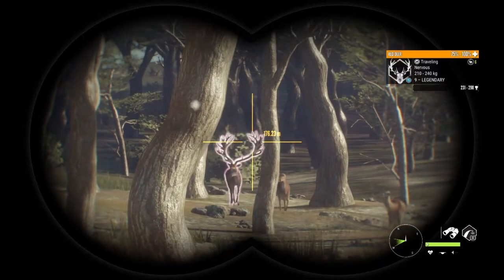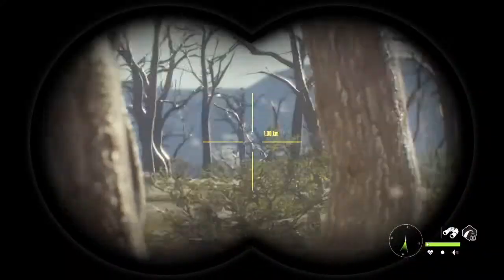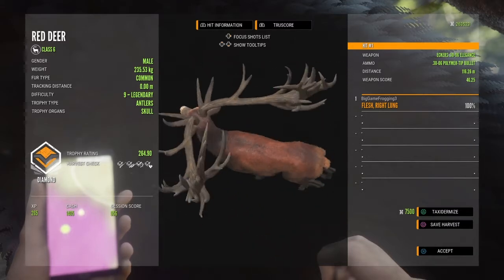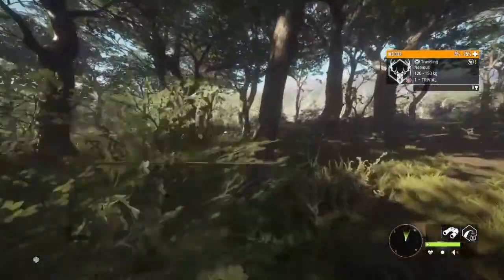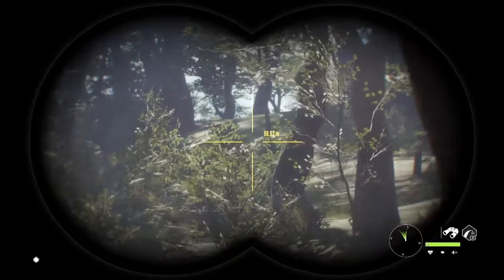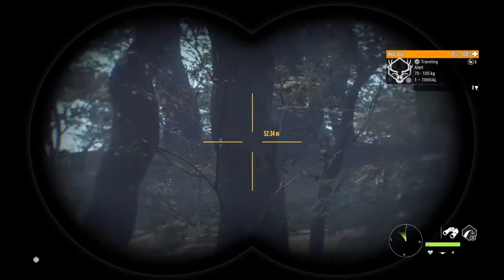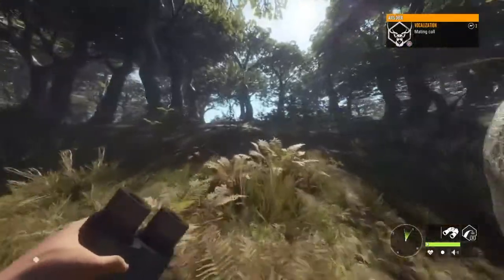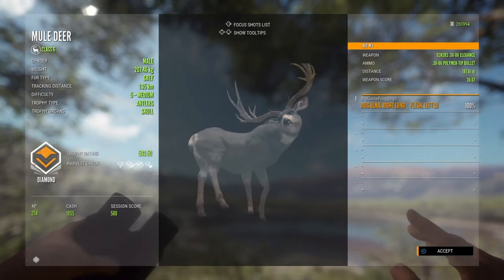Legacy Diamond Mule Deer And A Huge Diamond Red Deer